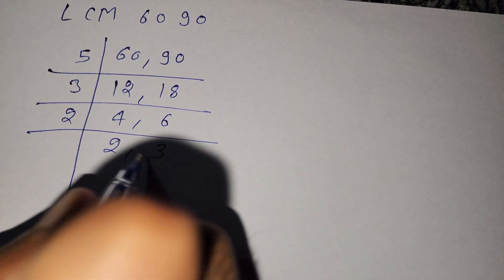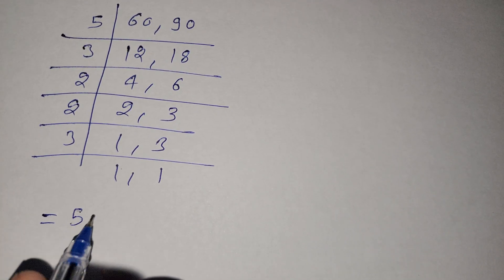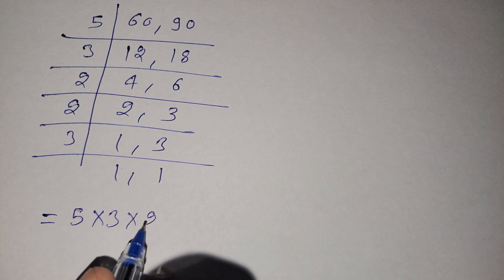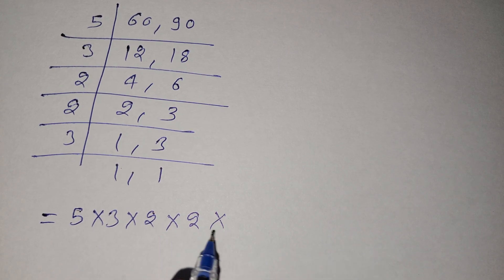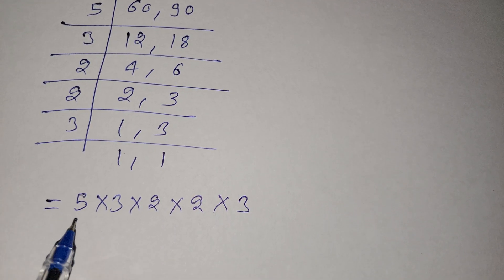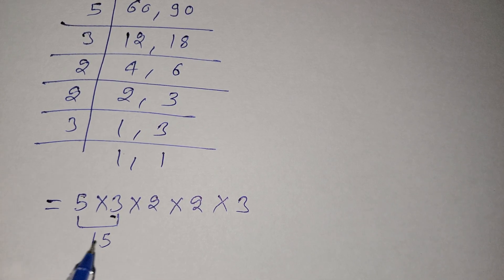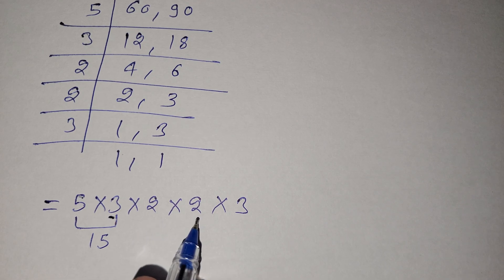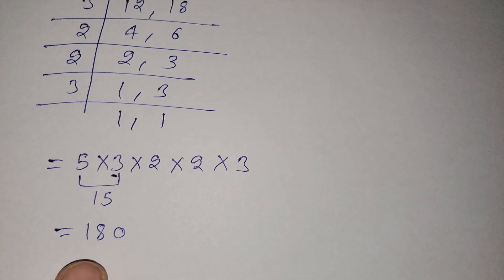Find LCM of 60 90 | Least Common Multiple